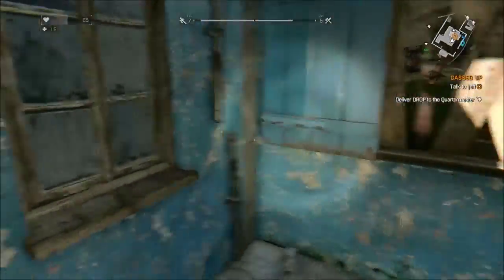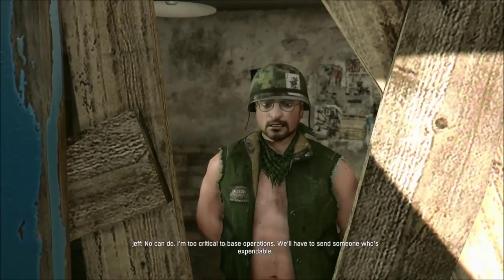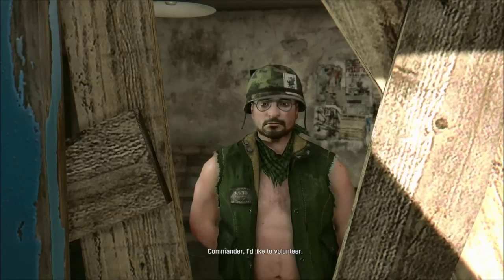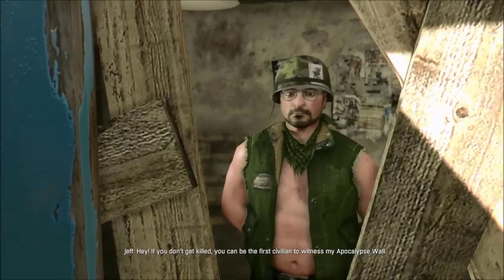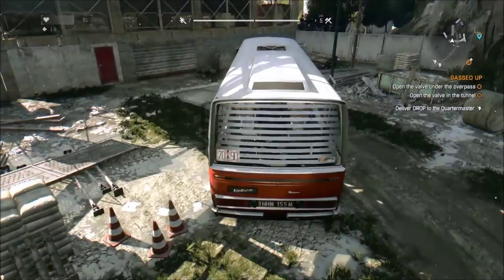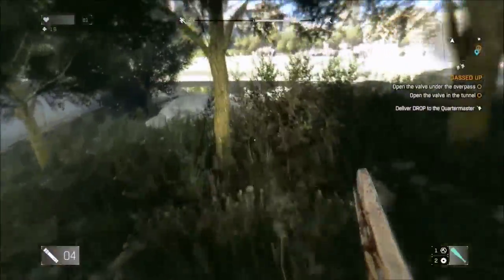Dying Light Pt 16